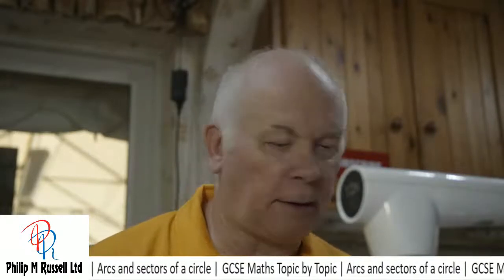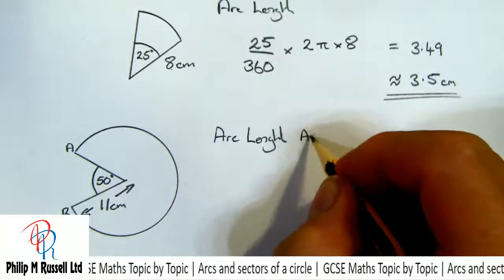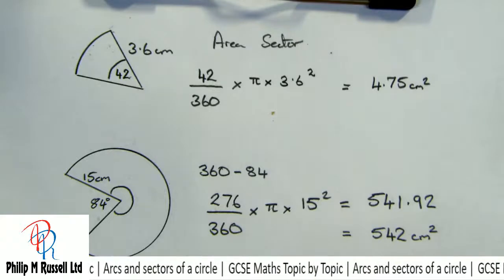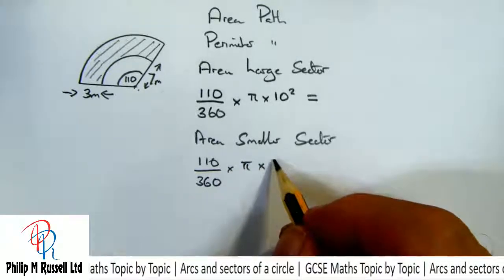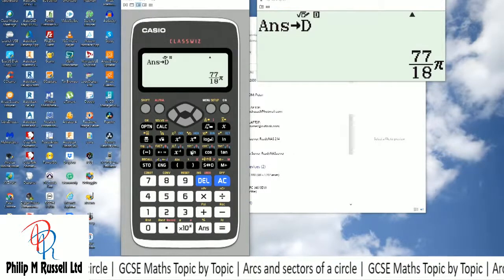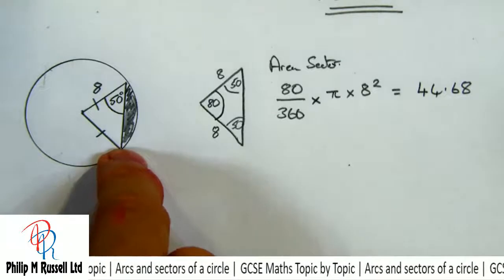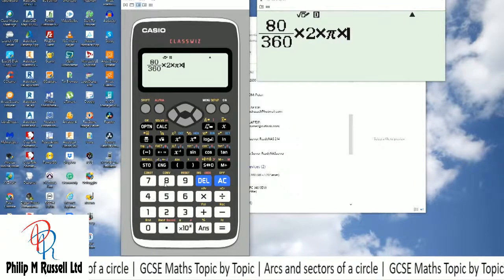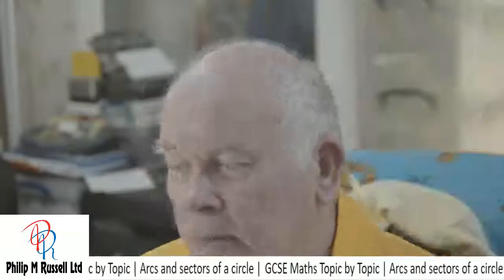GCSE Maths Topic by Topic | Arcs and sectors of a circle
How to find the area of a sector and arc length
Using the formula to calculate arc length
How to find the perimeter of a sector using arc length formula
Area of a sector given a central angle

Link to the calculator that I use and recommend; CASIO FX-991EX Advanced Engineering/Scientific Calculator